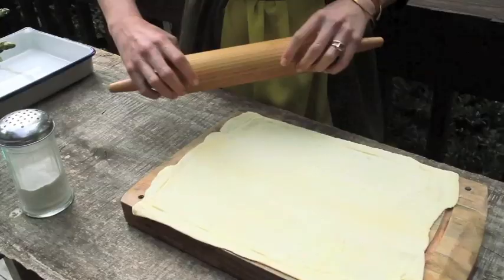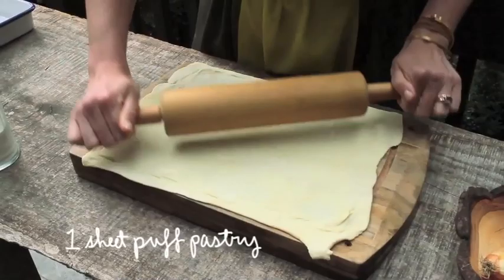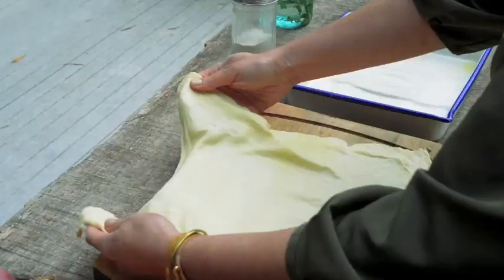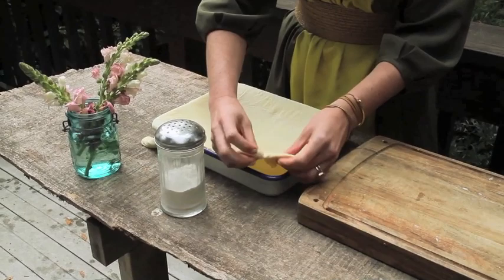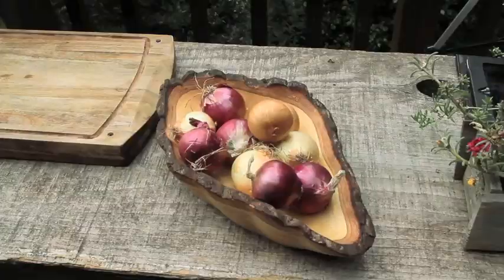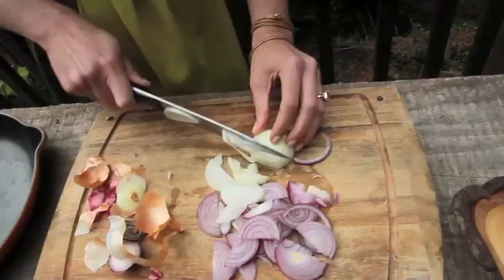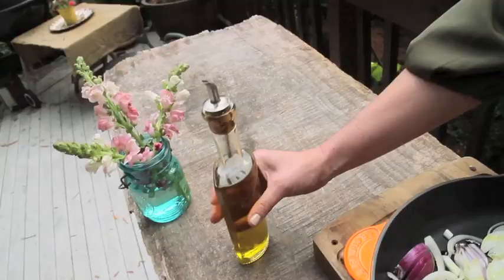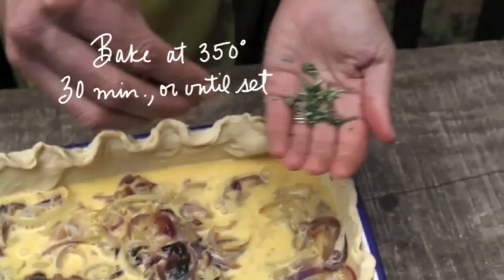Caramelized Onion Tart - Recipe Video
Erin Gleeson of The Forest Feast shows us how to make a Caramelized Onion Tart on the deck at her cabin in the woods.